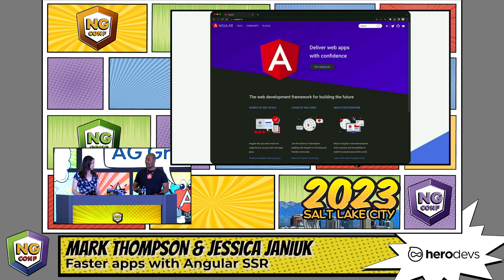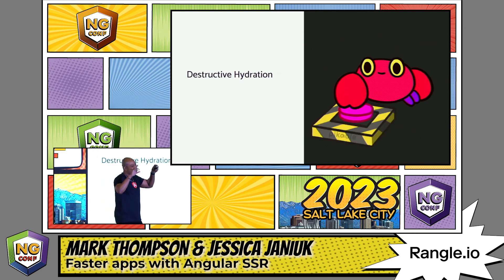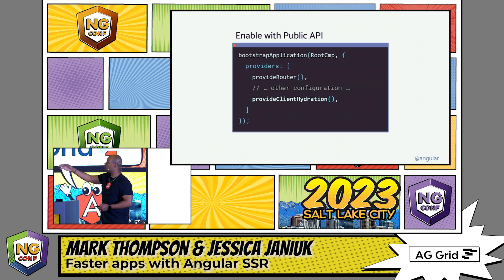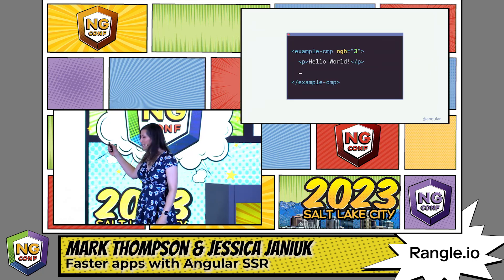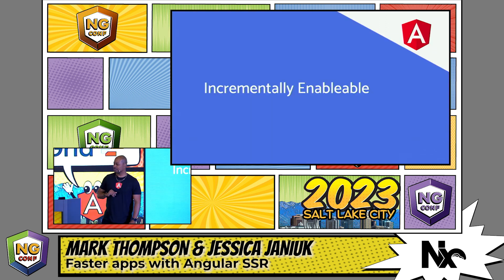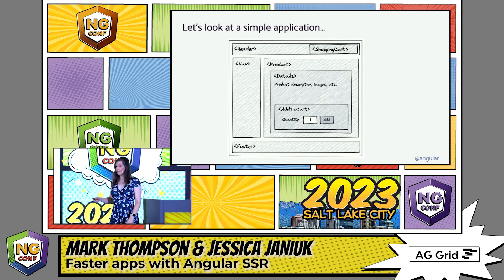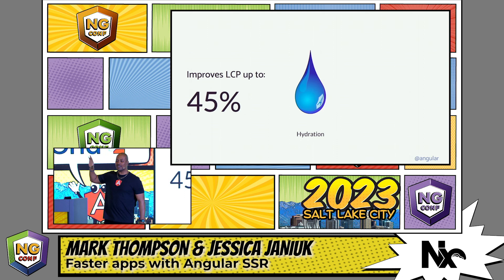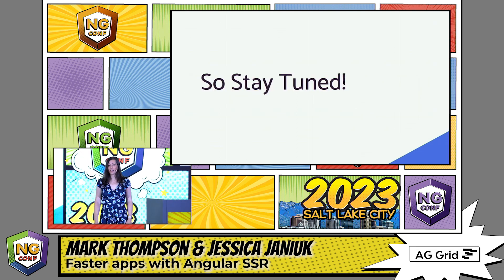Faster apps with Angular SSR | Mark Thompson & Jessica Janiuk | ng-conf 2023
Get the latest on Angular Server Side Rendering straight from the Angular team!  In this ng-conf 2023 talk, Mark Thompson and Jessica Janiuk show us how Angular SSR can boost the speed of your apps.